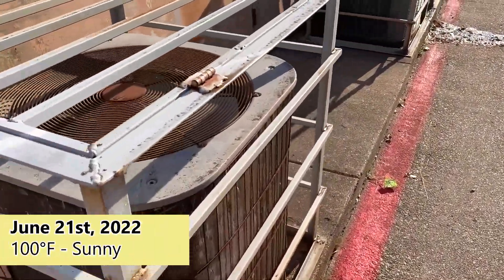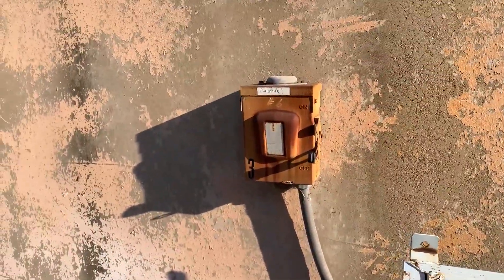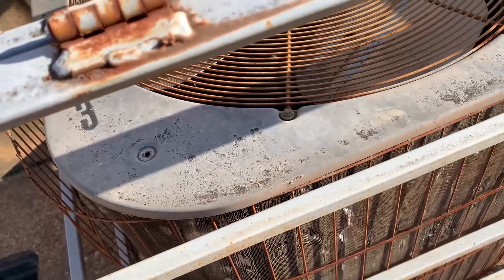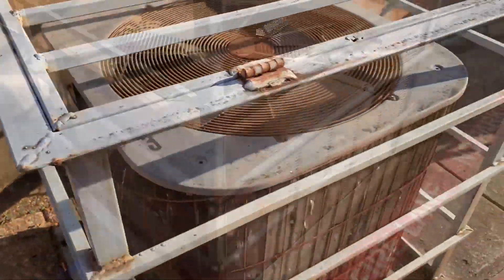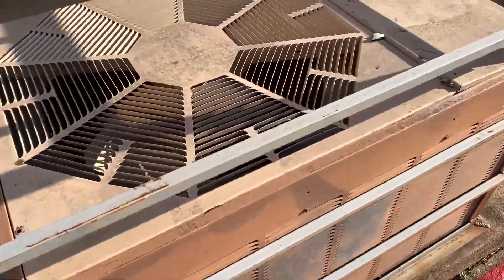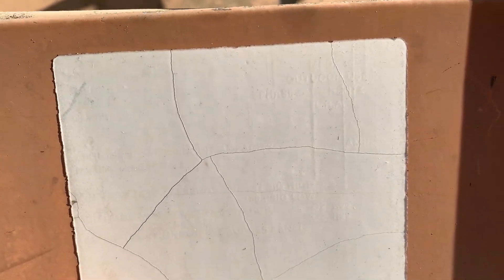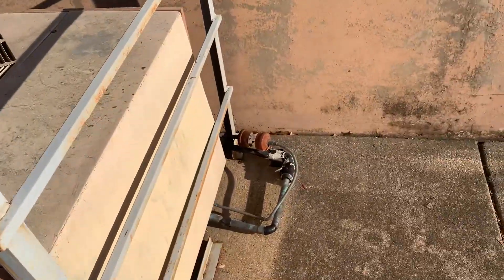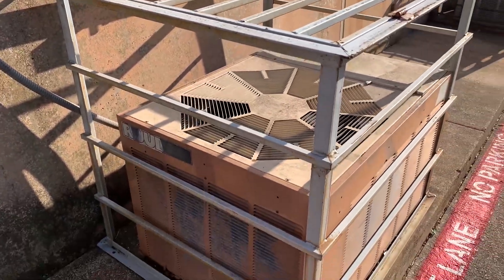1986 Lennox & 1989 Ruud Central Air Conditioners Revisited (Both Broken)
Two more vintage units that unfortunately have bit the dust. I'll link the video from last September of the Lennox running on the endscreen.

Weather: 100°F - Sunny

*Outro music can be found in my About section*